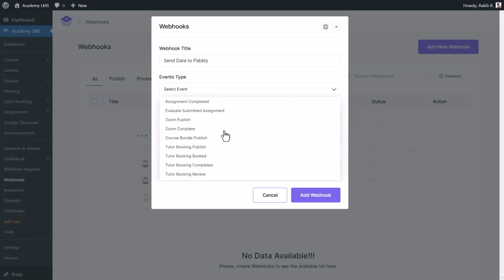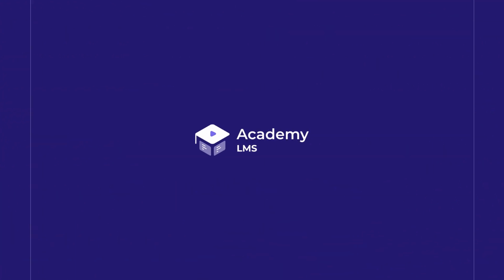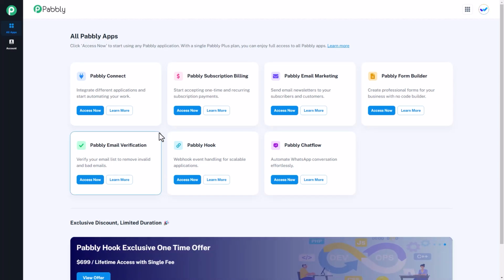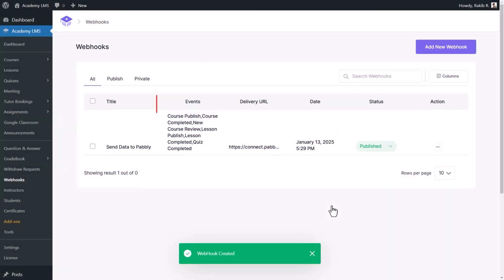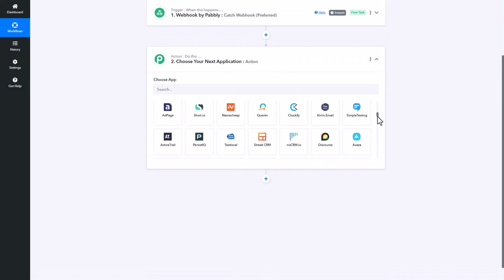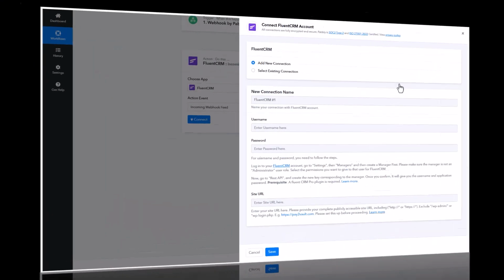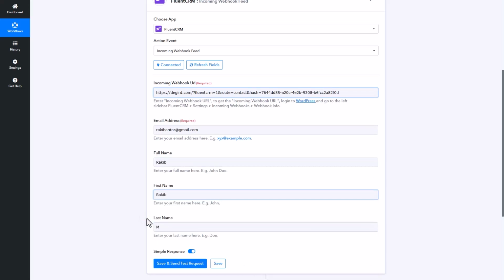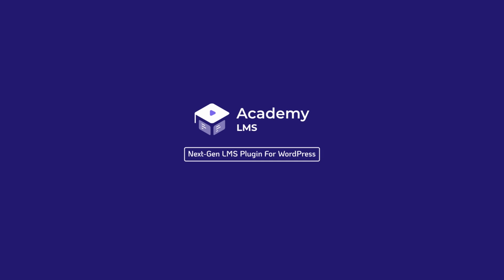Automate Tasks & Integrate Others Platform Seamlessly with Academy LMS Webhooks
Transform your eLearning platform with Academy LMS Webhooks! In this step-by-step tutorial, learn how to:
✅ Enable and configure the Webhooks add-on.
✅ Connect Academy LMS with third-party apps like Pabbly, FluentCRM, Google Sheets, and WhatsApp.
✅ Automate enrollments, sync student data, and manage contacts effortlessly.
✅ Explore live-action demos of workflow automation.

Whether you're streamlining CRM tasks or integrating apps in real-time, Academy LMS offers 27 event hooks to make your workflows smarter and more efficient.
🔥 Take control of your eLearning automation today!